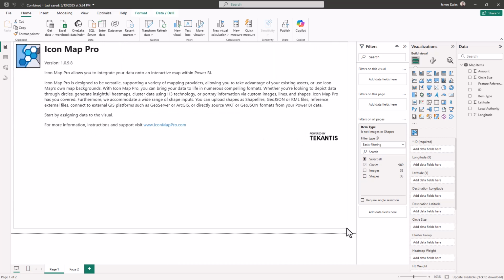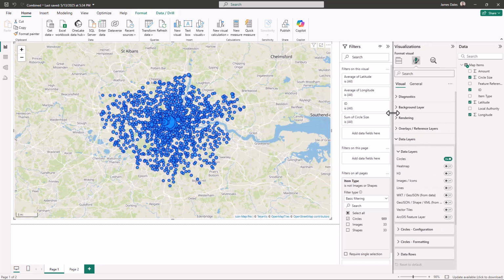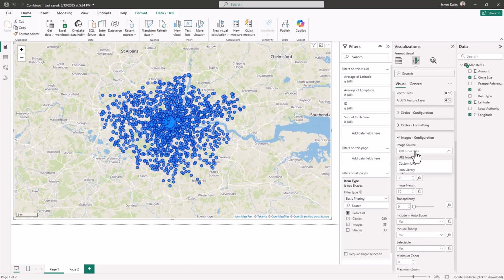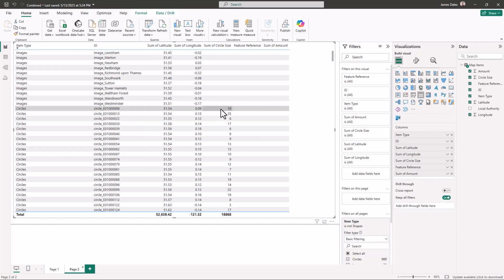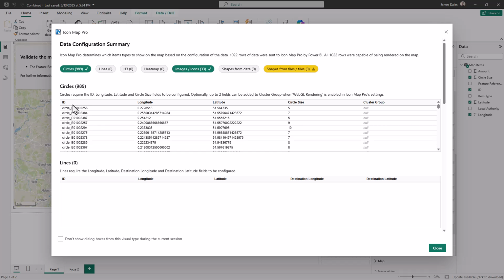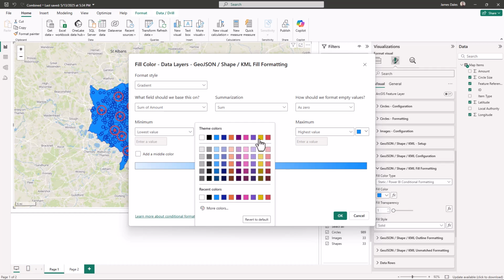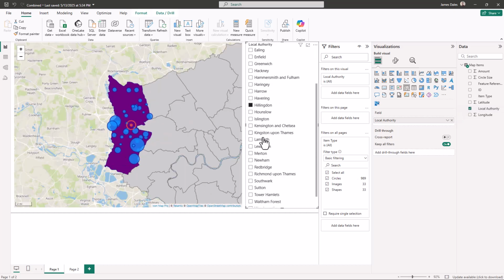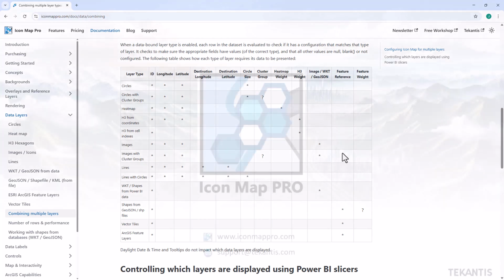How to Create a Multi-Layer Map in Power BI using Icon Map Pro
This video provides a walk through on how to add different types of items on a Power BI map at the same time using Icon Map Pro.

In this example we add circles, images and filled shapes as a choropleth map. The same techniques apply to all the other types of item that Icon Map Pro supports, such as H3 hexagons, heatmaps, vector tiles, ArcGIS layers etc.